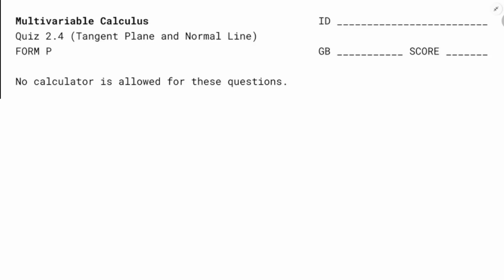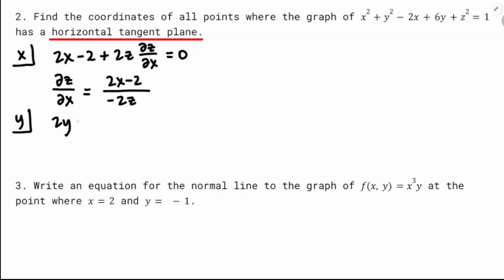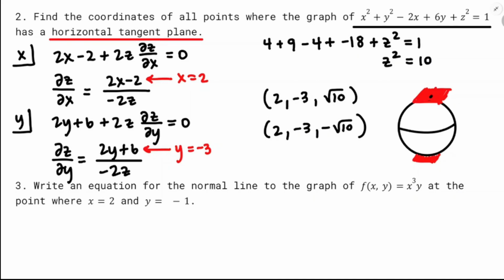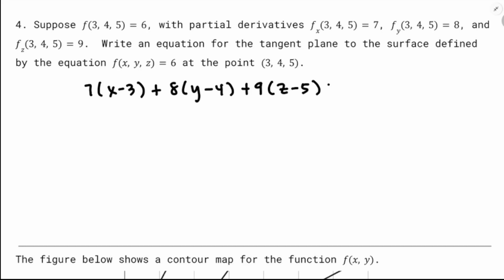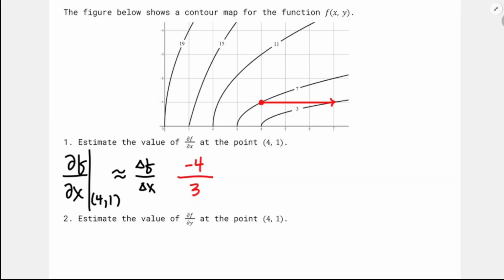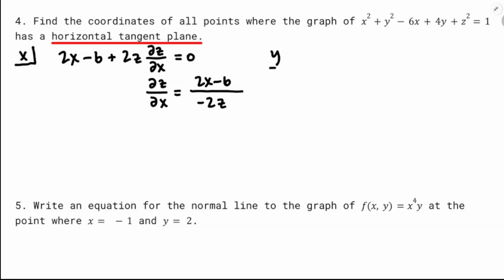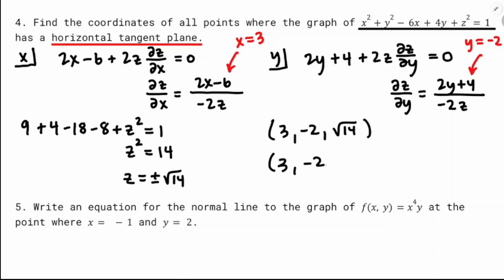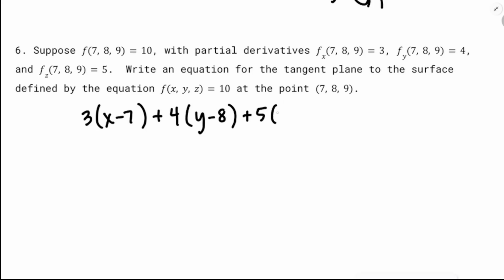Tangent Plane and Normal Line Quiz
Multivariable Calculus Quiz 2.4 Solutions Form P/Q